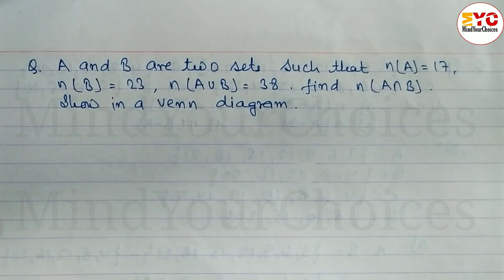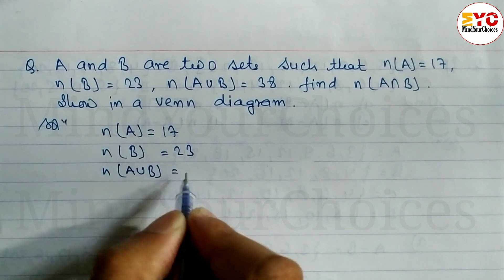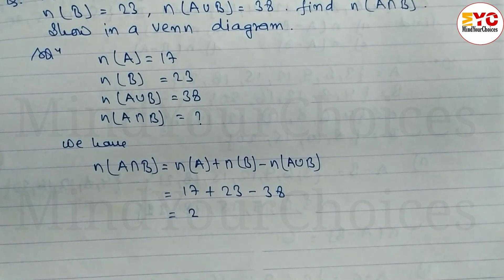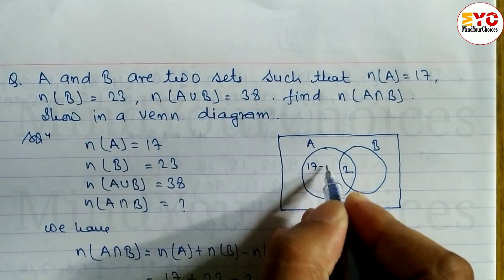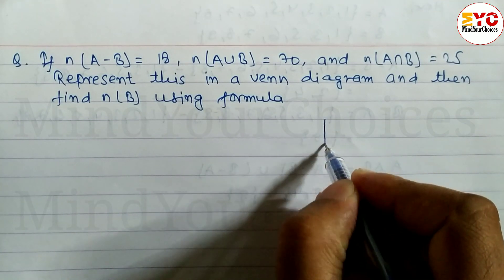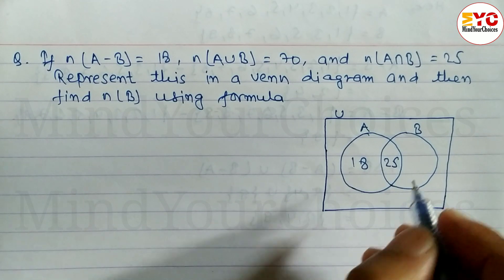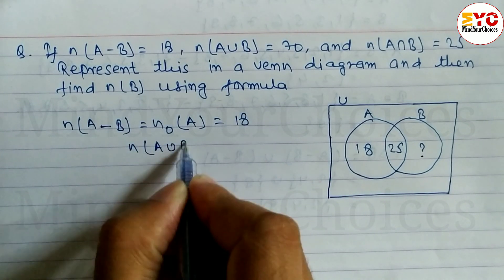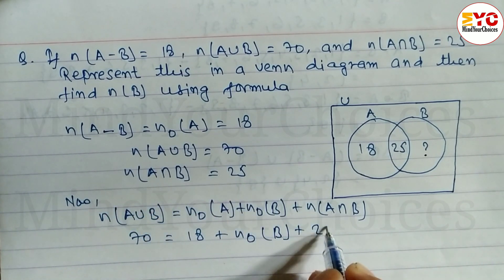set | set class 9 | set class 10 | set chapter class 9 | sets class 9 maths | venn diagram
Your Queires 👇

set class 9
sets class 10
set
sets
math class 10
math set class 10
set class 10
set class 9 maths
set math class 9
set class 10 maths
sets class 8
class 9 sets math
class 10 math set
sets class 9
set chapter class 9
set of class 10
set questions and answers
class 10 sets chapter
class 9 set
math class 10 set
mind your choices class 8 set
mind your choices class 10 set
mind your choices class 9 set
sets class 11 maths
types of sets class 11
ap maths class 10
class 10
sets class 11 ncert
sets class 11 in hindi
sets chapter 1 class 11
sets class 11 revision
class 11 maths sets
set theory class 11
sets for class 10
class 11 maths
sets class 10 one shot
class 11 maths chapter 1
sets chapter class 11
sets and relations class 11
sets mathematics